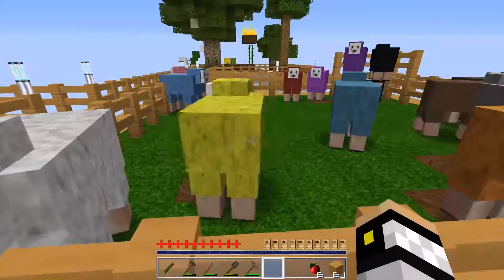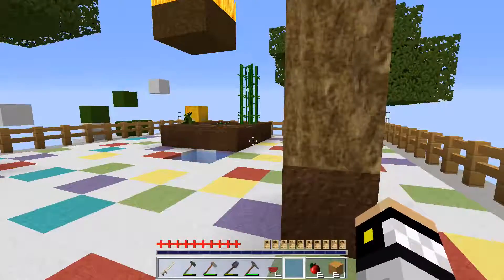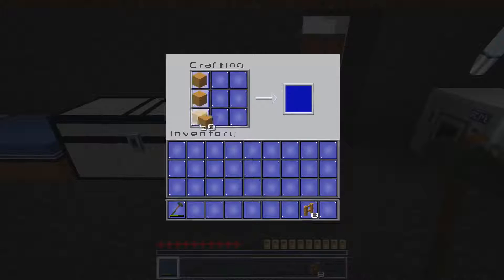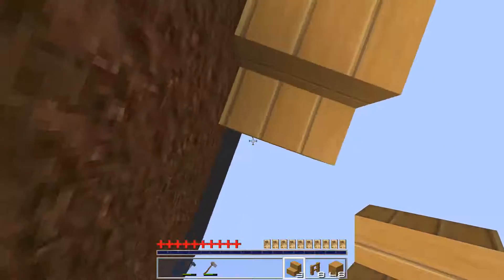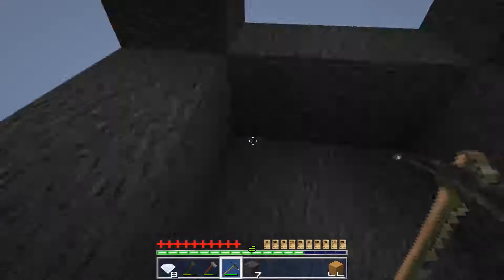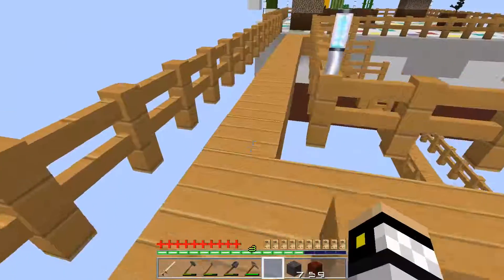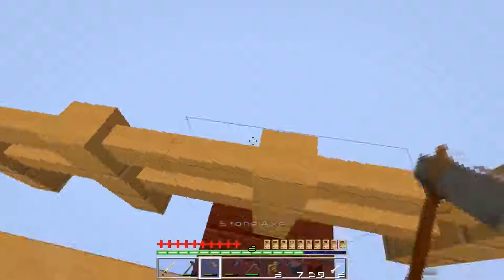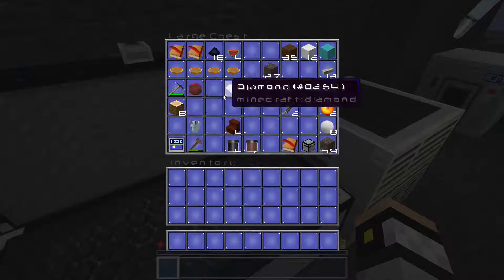Birthday Cake Survival 45- Space Squid!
Welcome to my Let's Play of the Birthday Cake Survival map for Minecraft on the PC. In this episode, I am still separated from TirzahMingo, but I do have a visitor stop by as I continue to investigate this new Birthday Cake Survival-2!

Map built by iiForte.